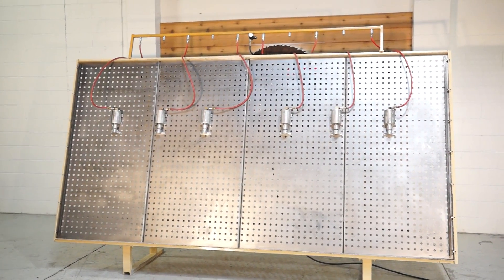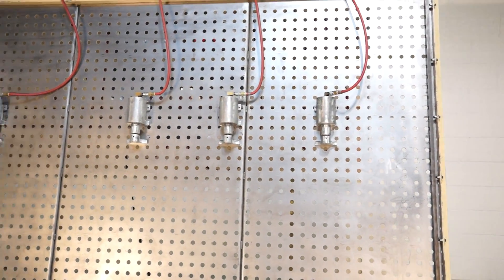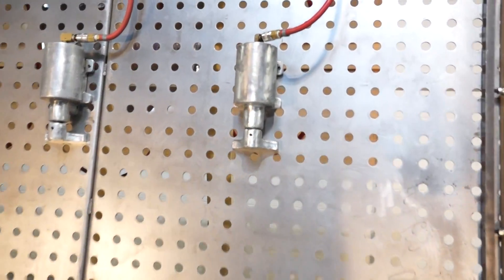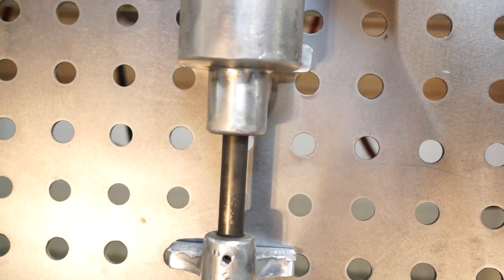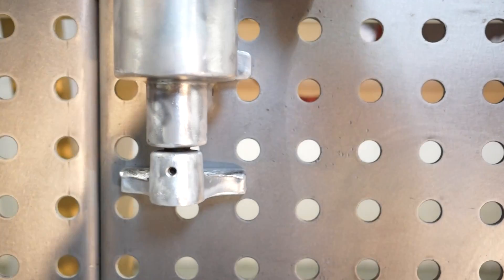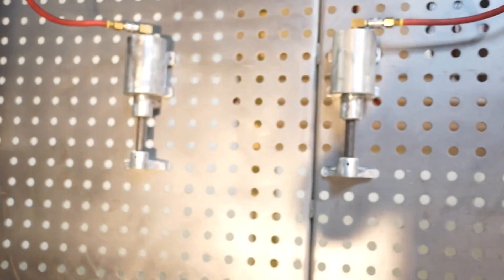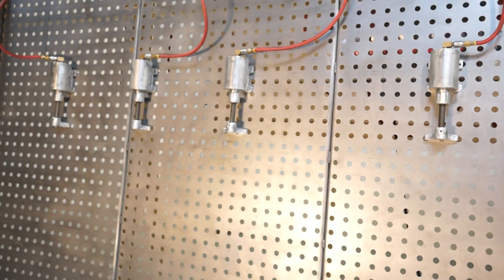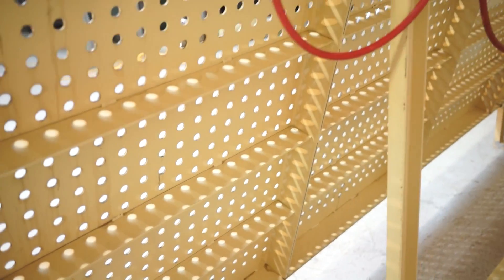RITTER R300 CLAMP TABLE 72" X 144" CAPACITY